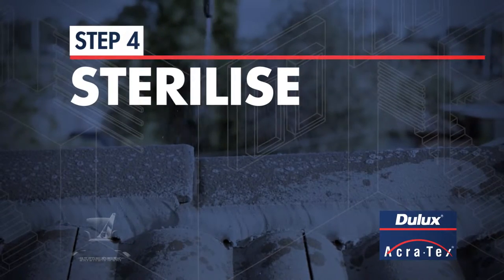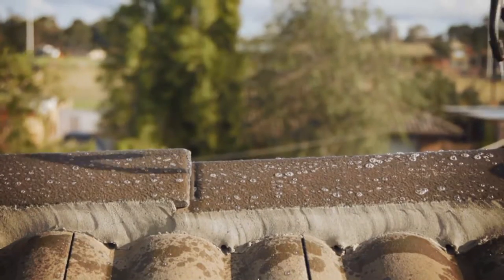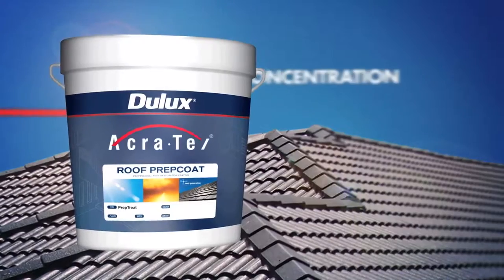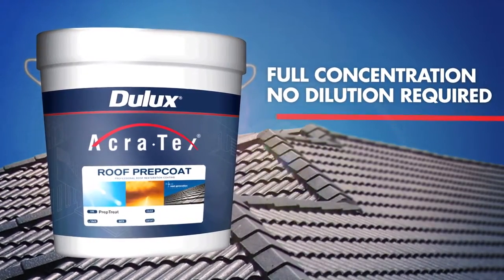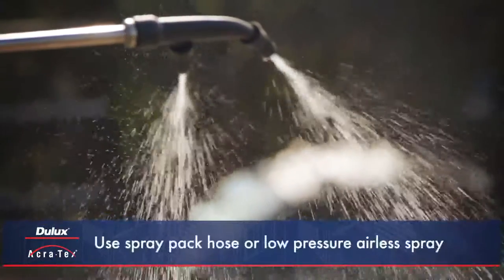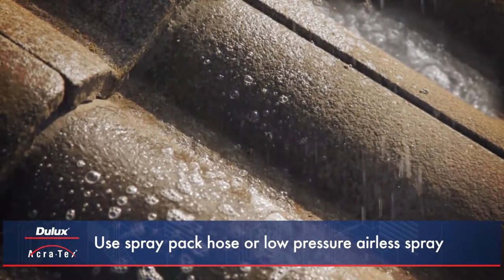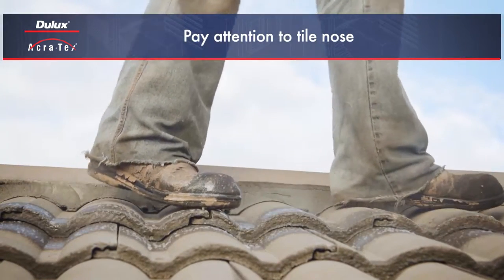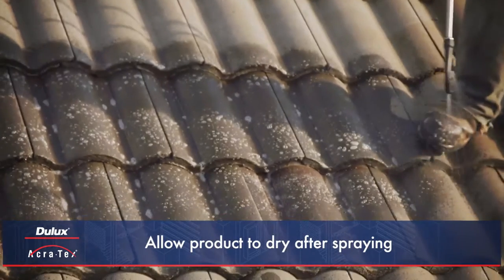04 Step 4 Sterilise